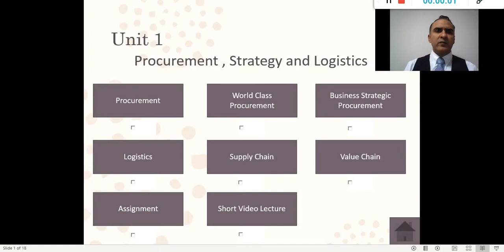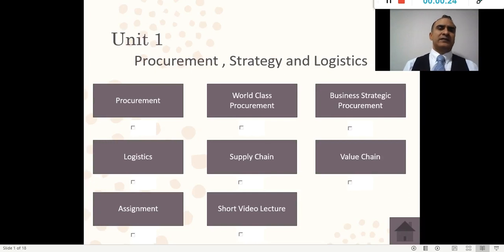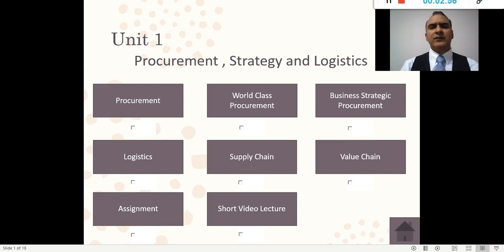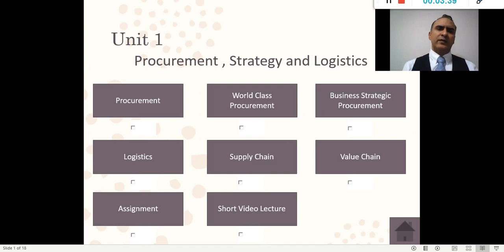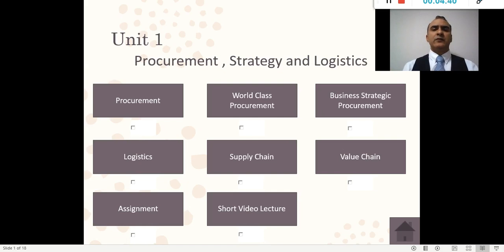SCM Unit 1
-Procurement , Strategy and Logistics